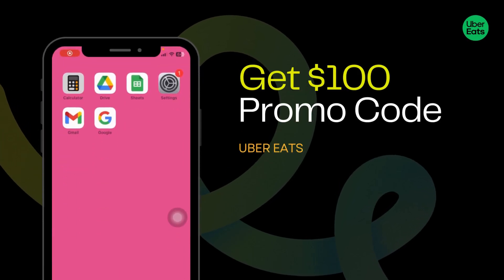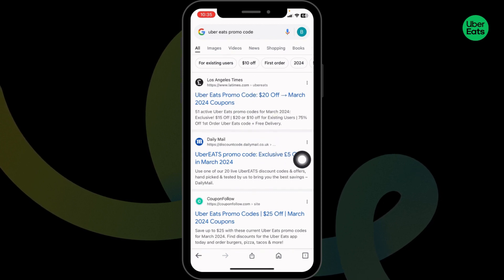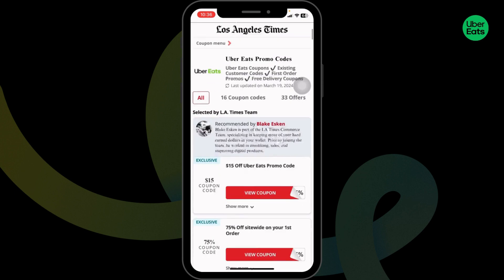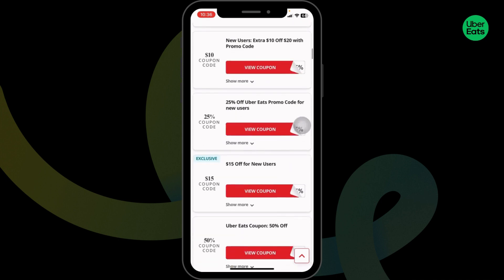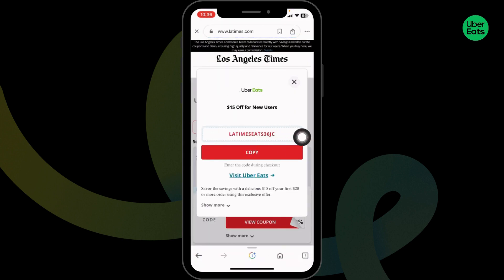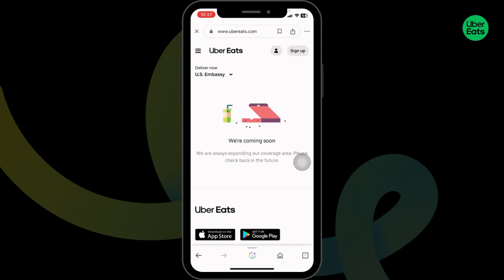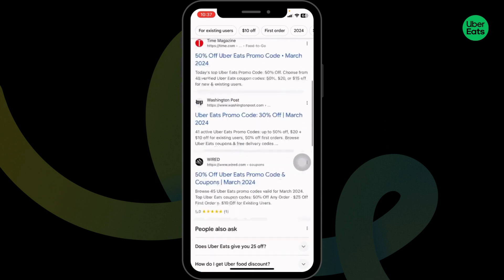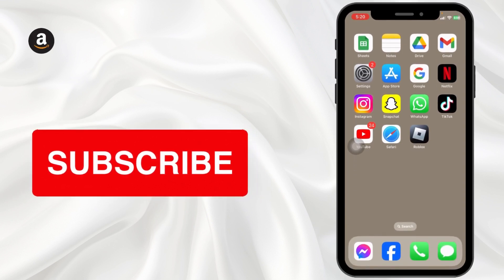How to Get $100$ UBER Eats Promo Code | Uber Eats Working Coupon Codes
"Unlock the secret to massive savings with our latest guide: 'How to Get $100 Uber Eats Promo Code | Uber Eats Working Coupon Codes.' Dive into the world of incredible deals and discounts with Uber Eats in 2024. Whether you're craving your favorite meals or want to explore new local restaurants, this video is your key to enjoying more for less.

In this video, we'll uncover:
- Latest methods to find and secure $100 promo codes for Uber Eats.
- Step-by-step instructions on how to apply these coupon codes to your orders.
- Insider tips on maximizing your savings with every Uber Eats order.
- How to stay updated with ongoing deals and exclusive offers on Uber Eats.

Don't let budget constraints limit your food adventures! Whether you're a seasoned Uber Eats user or new to the app, 'How to Get $100 Uber Eats Promo Code' is your ultimate guide to eating more and spending less. Say goodbye to full-priced meals and hello to delicious discounts!